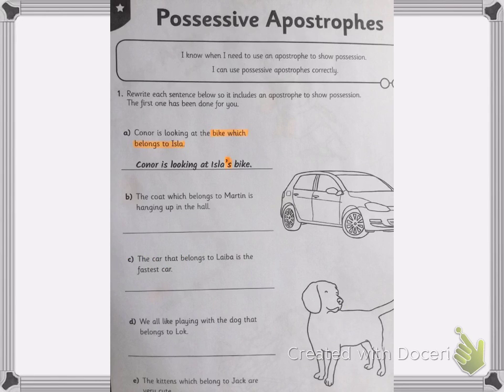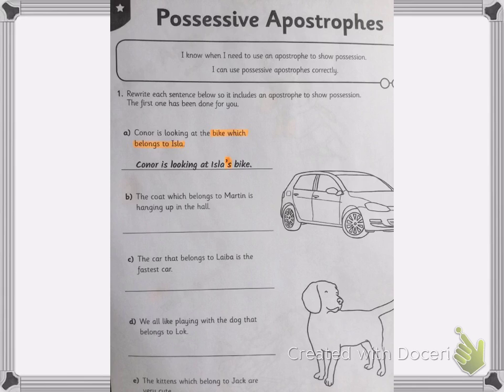Use of the possessive apostrophe